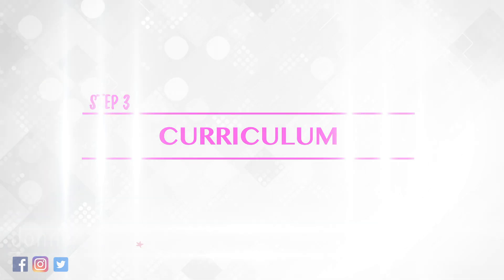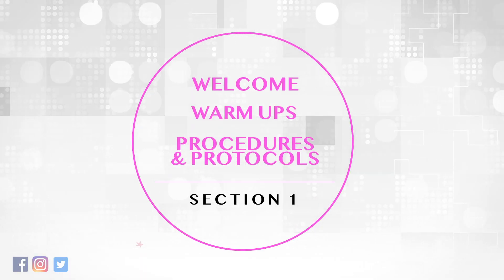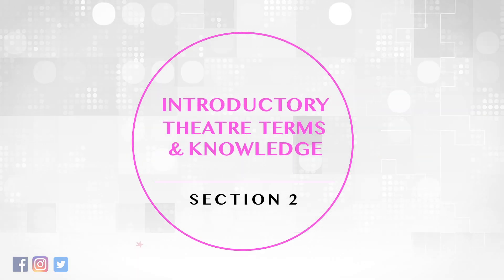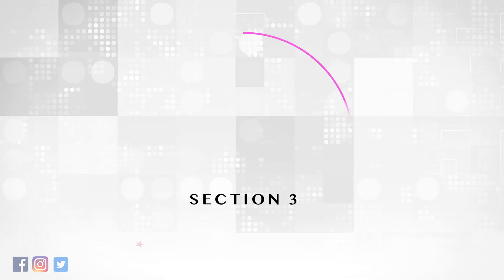After School Enrichment Curriculum (How to Start a Drama Club Program )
Donna k Clark is a successful after school enrichment programs provider having served over 3000 students in a successful after school enrichment company. After school enrichment curriculum can bridge the gap and provide exceptional learning opportunities for youth. If you watch this video,you’ll discover some of the benefits of drama. Drama can build self-confidence in kids, while building self esteem in others. Other benefits include practicing soft skills for students, overcoming shyness and social anxiety, and learn self confidence. This is why drama is important in school. Watch this video to discover the steps to start a drama club program at your school.